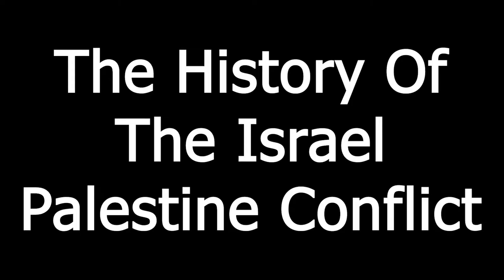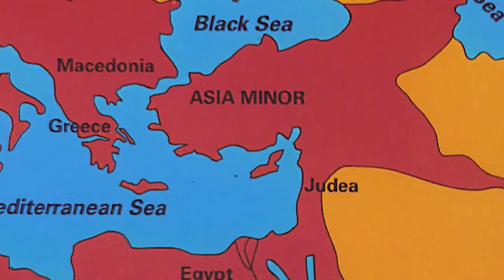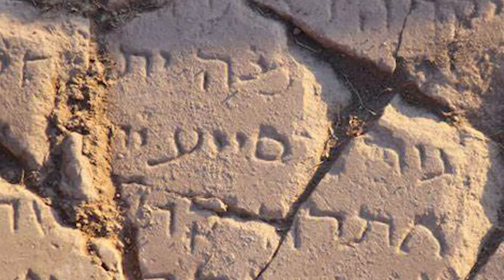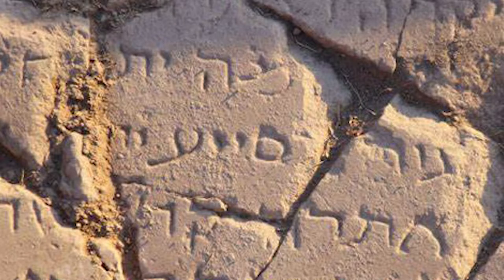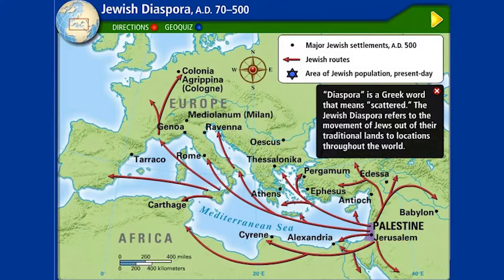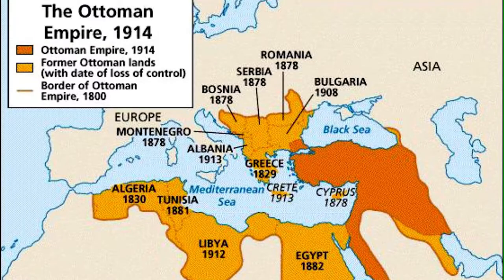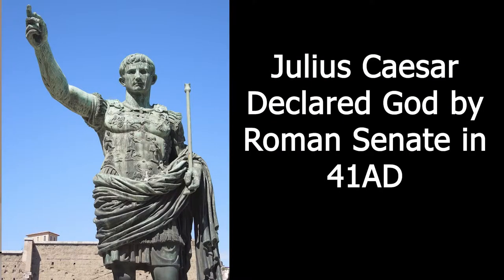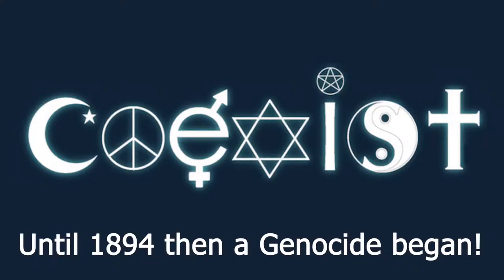The Palestine and Israel Conflict -Two Sides to the Story - Documentary Style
Israel and Palestine is a topic I get a lot of questions about, I cant possibly cover all the information and on this conflict, so this is an introduction to your own studies in  Documentary Style. There are two sides to this conflict and both make fair points, unfortunately both often lead to an echo chamber so you neither hear the opposing side.

Due to the nature of this video it will be age restricted and may show image that are troubling or depict violence.

My Christian faith you may notice does not determine my judgements of the situation and I will explain why and how far my faith extends into these considerations.

Time Stamps Can be found below:

00:00:00 Disclaimer and Intro
00:01:03 The History of The Israel Palestine Conflict (What happened to the ancient Jews?)
00:02:47 The Ottoman Empire and The Arabs Nationalist movement (Palestinians) during WW1
00:05:21 British Rulership over Palestine, The Arab Revolt and build up to WW2
00:07:01 The Grand Mufti of Jerusalem during WW2
00:14:56 Dividing the land, 1947 United Nations Partition Plan
00:16:02 Israel Declares Independence and the following war, Refugee's & Nakba
00:18:18 How Did So Many Jews End Up in Israel?
00:20:17 How Israel was Formed Clip from
00:23:23 What does "Nakba" symbolize for Palestinians? Clip from
00:24:37 Palestine Begin to Lose Land Following Conflicts
00:25:53 The Build up to the 6 Day war in 1967
00:31:15 Egypt Blockades the Straits of Tiran Clip from
00:32:56 What was the 1967 Six-Day War? Clip from
00:38:06 After The 6 Day War
00:39:39 The rise of Fatah and Hamas (Palestine's Internal conflict (politics))
00:45:34 Terrorism Clips
00:48:47 State Sponsored Terrorism (Mossad Operations)
00:51:30 Terrorist to Peacemaker Yasser Arafat
00:54:07 The Munich Massacre 1972 & Terrorism any place in the World
00:57:03 The New Era of Terrorism and Separation War
01:00:34 Illegal Settlements and Buying the land, Evictions and Legal Disputes
01:04:13 Is Israel and Palestine a fair fight?
01:06:44 Is Israel Palestine a Religious war between Jews and Muslims?
01:07:57 One Christian of many Christian views
01:14:52 Muslims Views
01:15:38 Jewish Views
01:17:26 The walling wall controversy
01:18:33 Final Comments and Thoughts

A few Key phrases for discussion can be found below